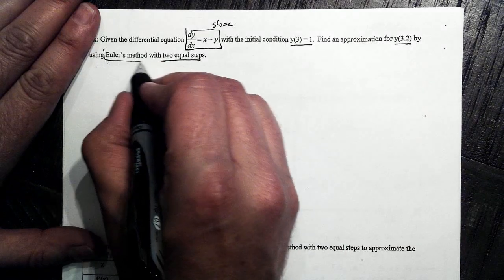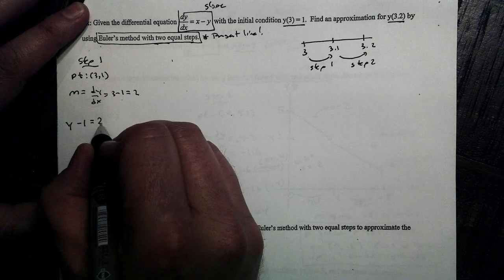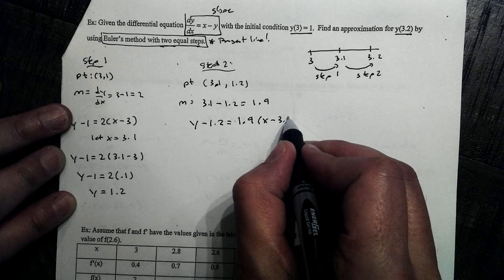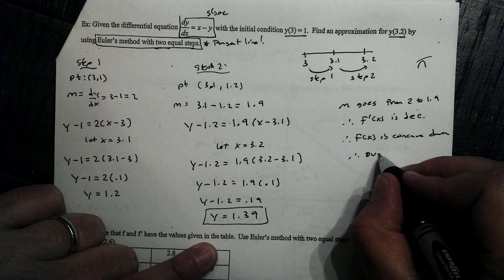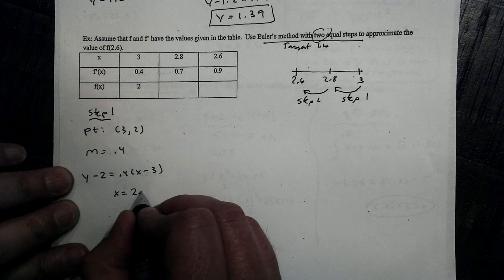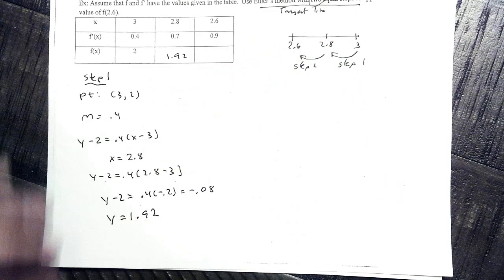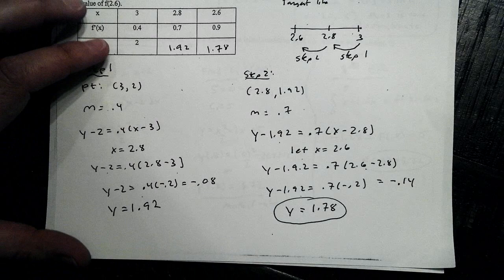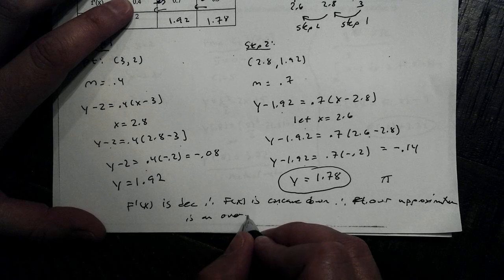Euler's Method Part 2